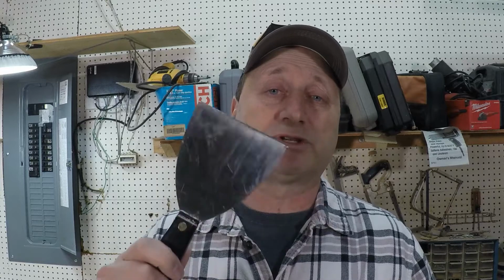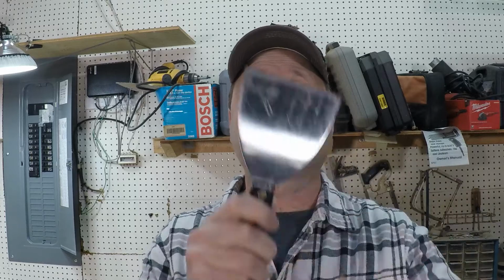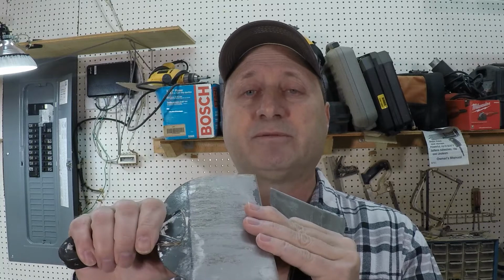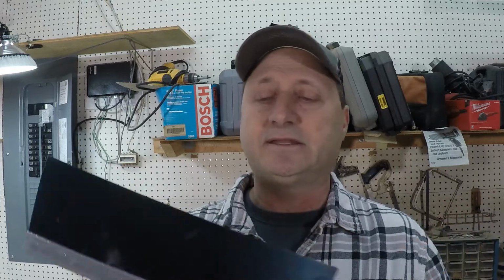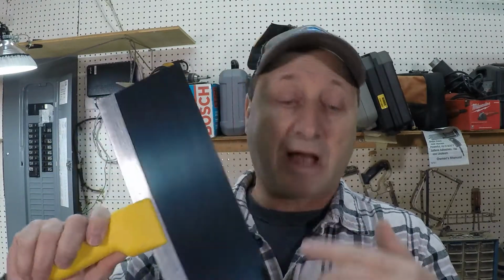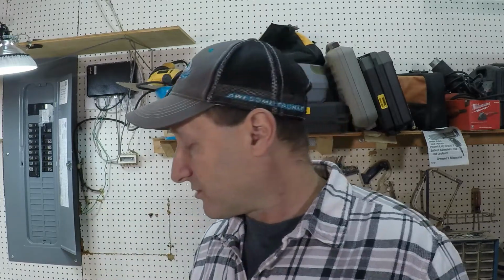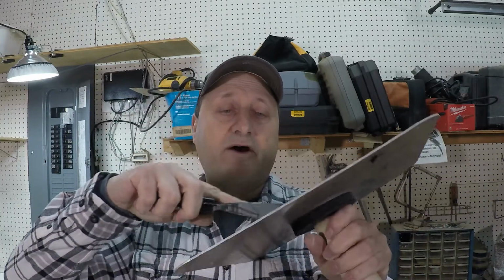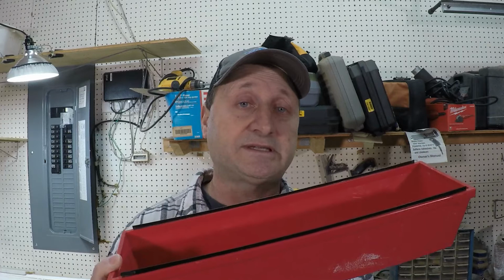Drywall Tools Needed in Every Home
Must have Drywall and Spackle Tools